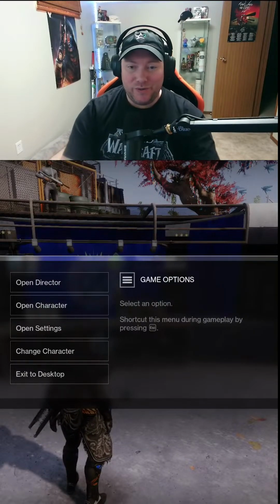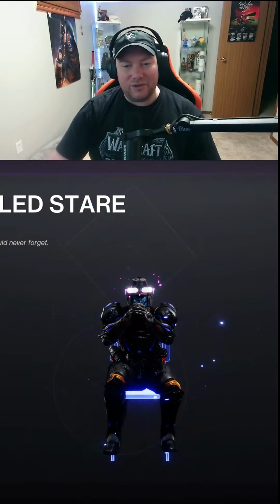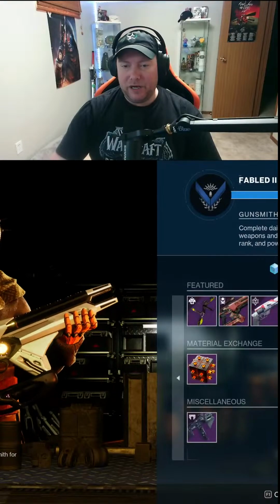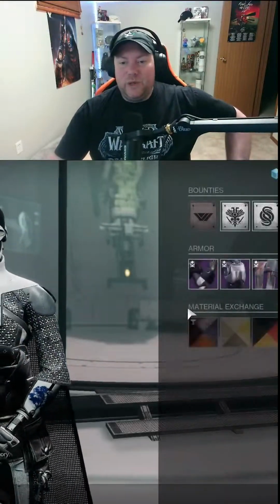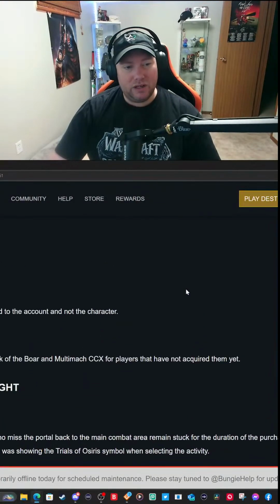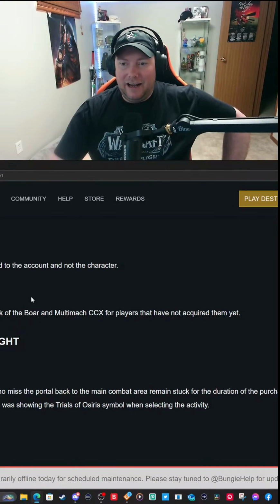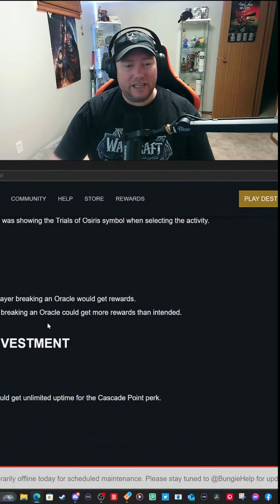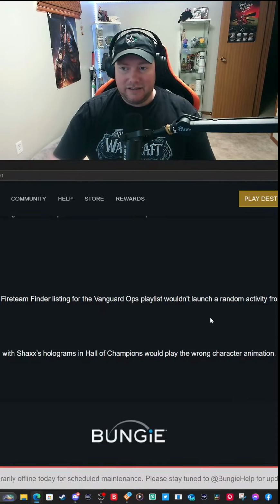16 April, 2024 | Weekly vendor reset and patch note review | Destiny 2 | Vertical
16 April, 2024 | Weekly vendor reset and patch note review | Destiny 2 | Vertical

Hey guardians and gamers, join our growing Discord community and take your Destiny 2 experience to the next level